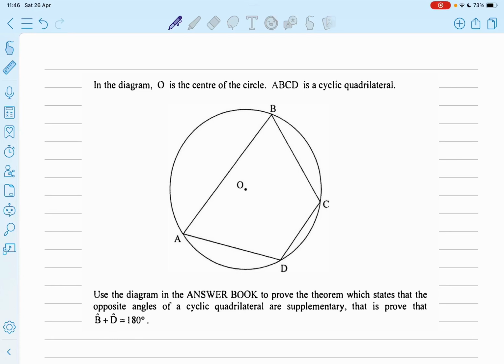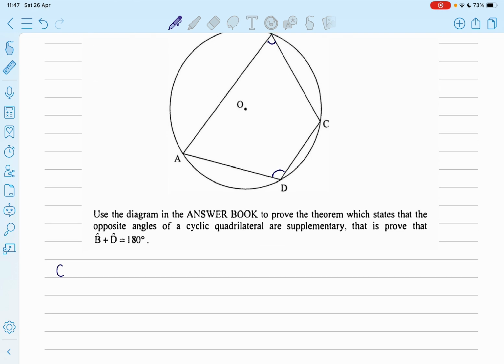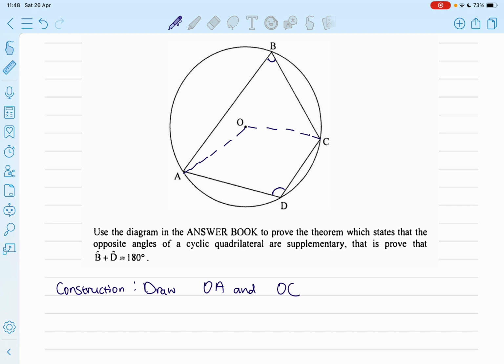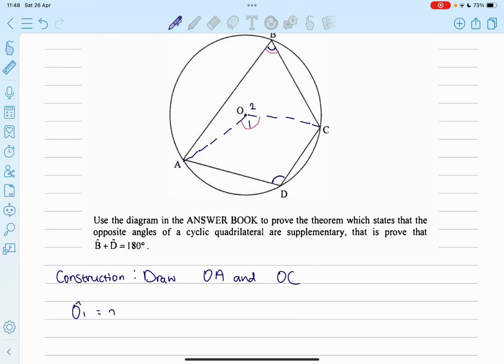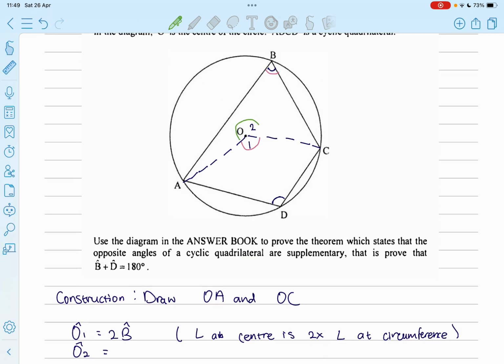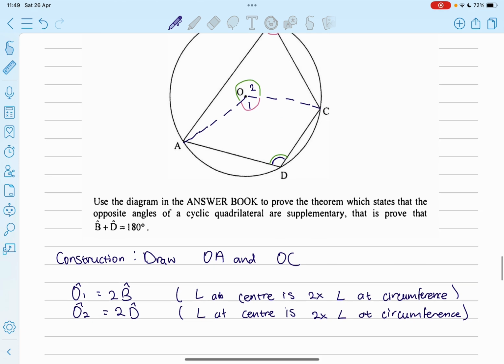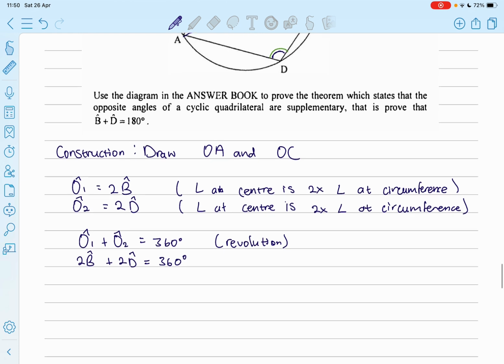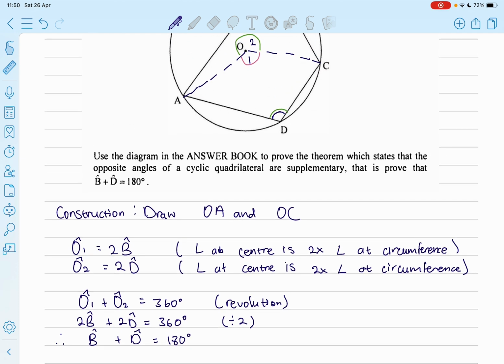Circle Geometry Theorem Proof no. 2 | Grade 11 & 12 Mathematics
In this Mathematics video, we go through the Euclidean Geometry proof of the circle geometry theorem which states that opposite angles of a cyclic quadrilateral are supplementary. This video will help you understand and apply this theorem for your grade 11 and 12 mathematics paper 2 exam